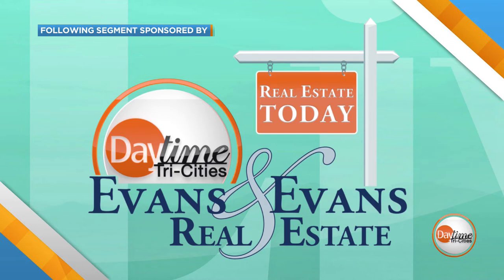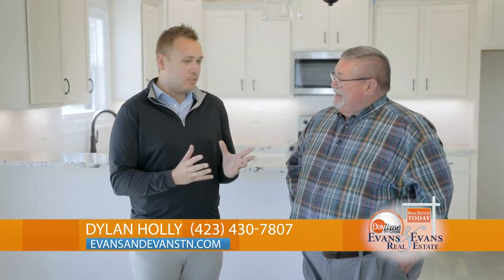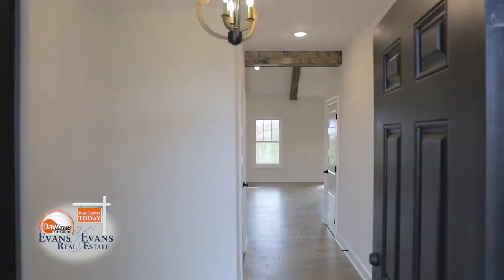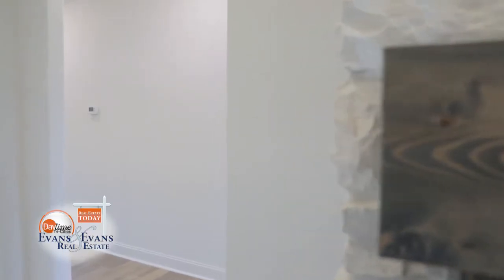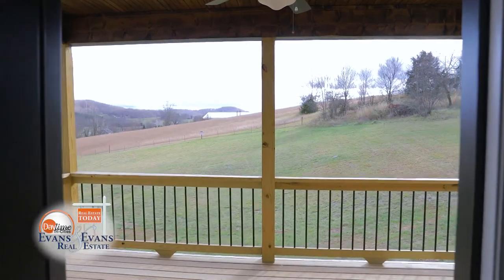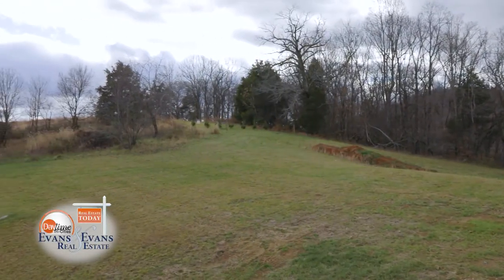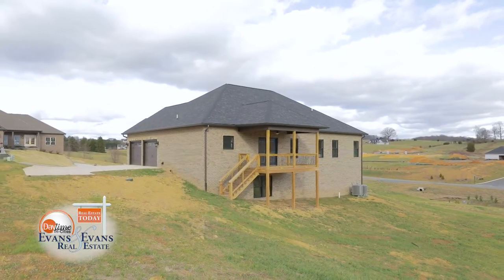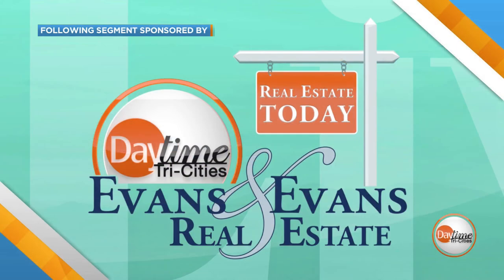Real Estate Today by Evans & Evans Real Estate: A brand new home in Charolais Hills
Evans & Evans Realtor Dylan Holly, shows us a brand new 4 bedroom, 3 bath home on the market in Charolais Hills located between Gray and Jonesborough.